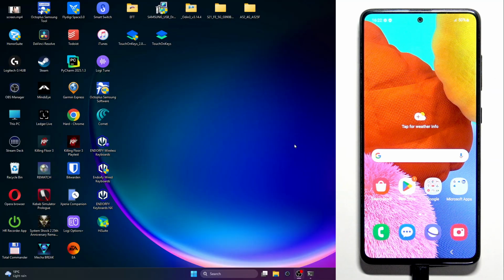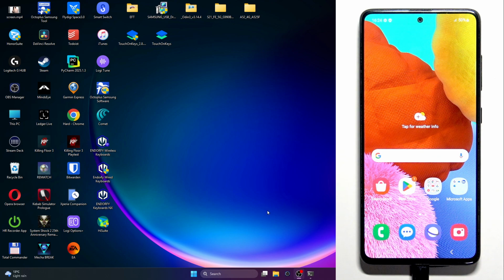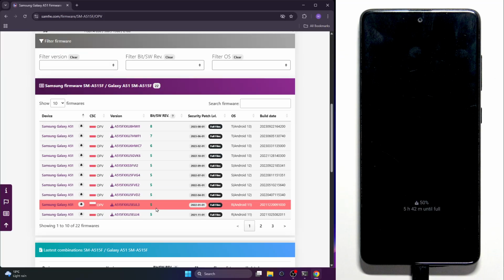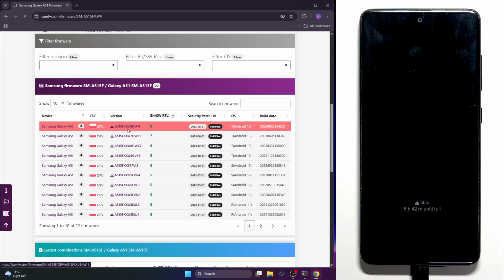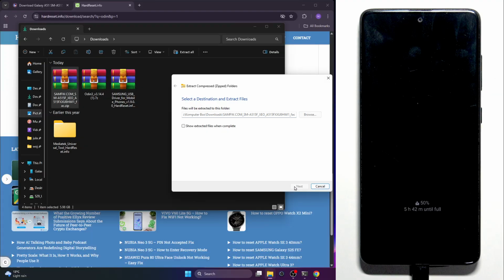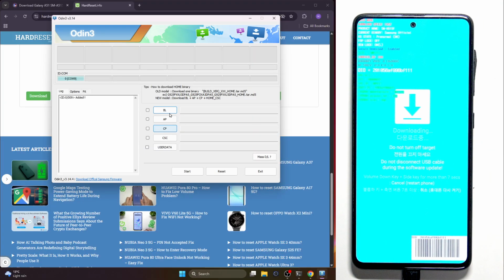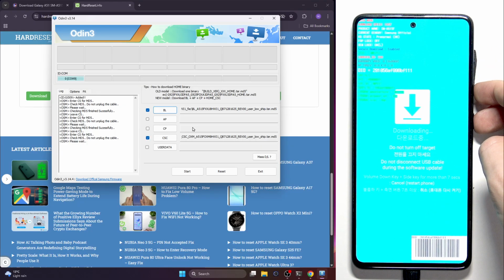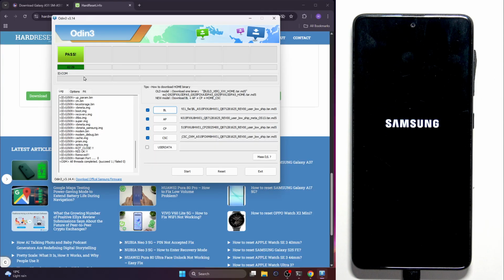SAMSUNG Galaxy A51 5G – How to Manually Update with Odin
If you want to manually update your SAMSUNG Galaxy A51 5G using Odin, this video will walk you through every step of the process. Learn how to update your Galaxy A51 5G via computer, which is helpful if your phone’s built-in update feature isn’t working, if you need to fix corrupted files, or if you want to jump multiple Android versions at once. We’ll show you how to find the correct firmware, understand revision numbers, download the right files, and use Odin safely to avoid data loss. Follow along to update your SAMSUNG Galaxy A51 5G without losing your data and keep your device running smoothly.

How to manually update SAMSUNG Galaxy A51 5G with Odin?
How to find the correct firmware for SAMSUNG Galaxy A51 5G?
How to avoid data loss when updating SAMSUNG Galaxy A51 5G via Odin?

0:00 Introduction and reasons to update manually
0:40 Checking model and software information
1:30 Understanding firmware revisions and CSE codes
2:30 Downloading the correct firmware and Odin
3:30 Extracting files and installing drivers
4:20 Preparing Odin and your phone
5:10 Entering Download Mode on Galaxy A51 5G
6:00 Loading firmware files in Odin
7:00 Important tips to avoid data loss
8:00 Starting the update process
9:00 Finishing up and rebooting